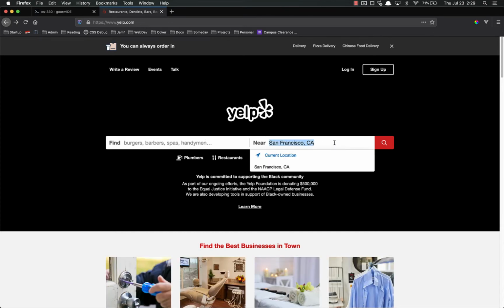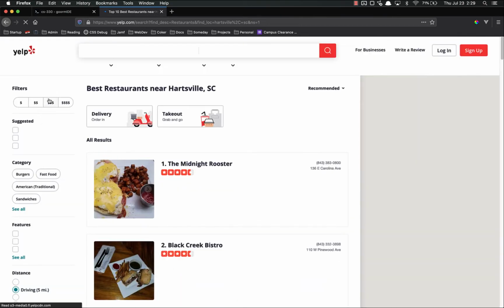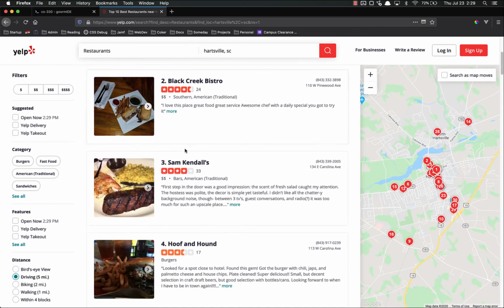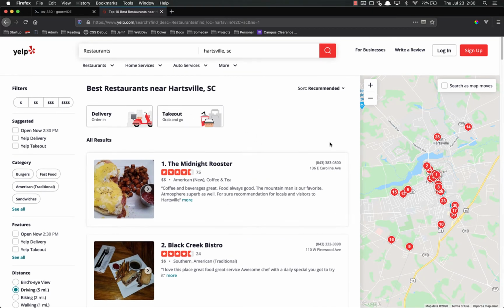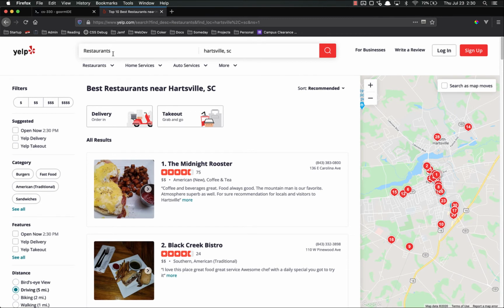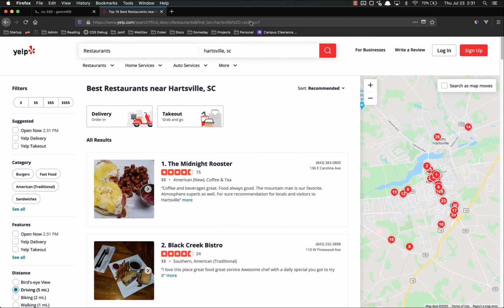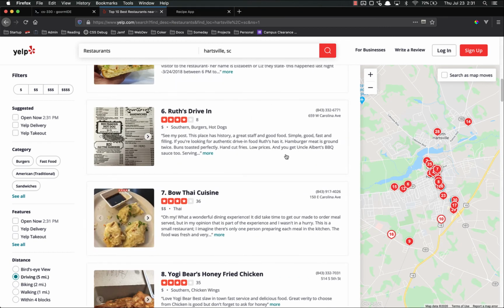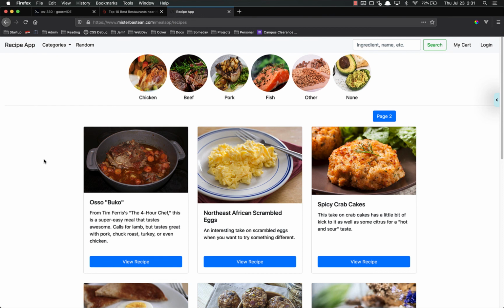Full Stack Web Developer Course: 10_1 - Overview of Final Project